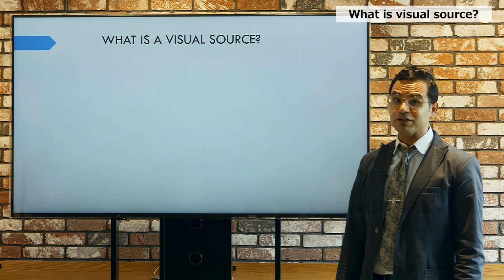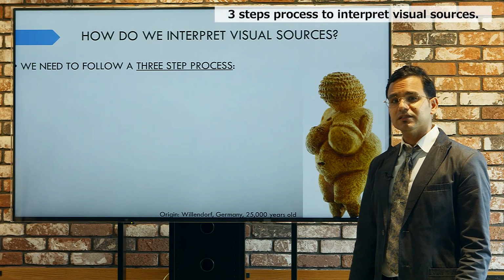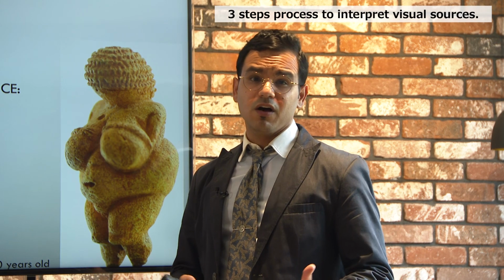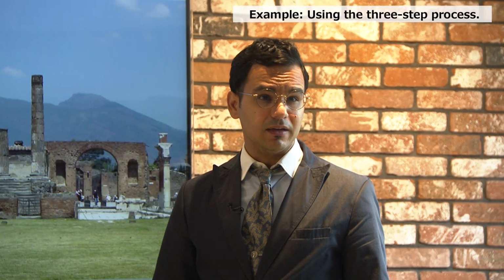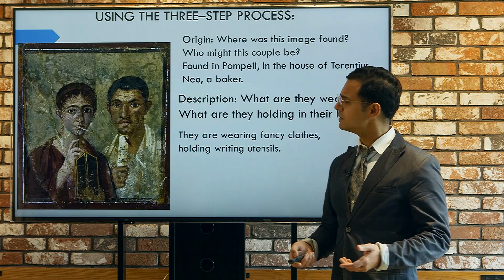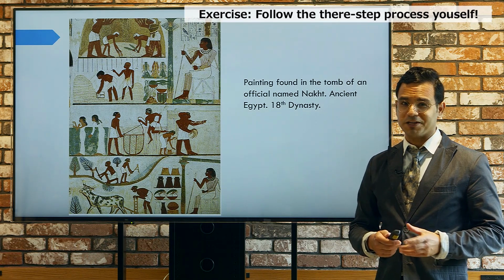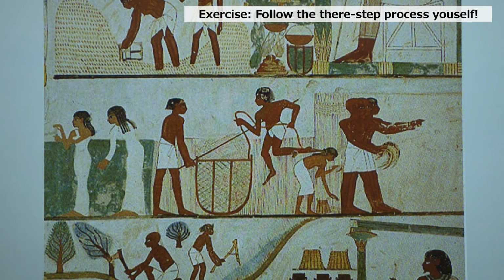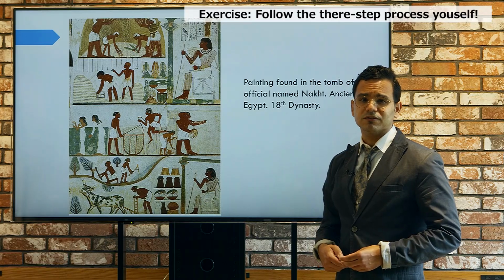MIC WEB体験授業【Interpreting Visual Sources（視覚的情報源） in History】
宮崎国際大学 国際教養学部 比較文化学科のWEB体験授業です。
【授業概要】

Visual sourcesは絵画であったり物などもあり得ます。これらは私たちの過去について多くのことを教えてくれます。なぜVisual sourcesは重要なのか、また、Visual sources を活用するための3つのステップを考えます。

※英語による授業です。Youtubeの翻訳機能をONにすると、日本語または英語をご覧いただけます。

MIC WEB OPEN CAMPUS開催中！

宮崎国際大学国際教養学部についてはこちらから

入試についてのご相談、資料請求は【入試広報部】まで
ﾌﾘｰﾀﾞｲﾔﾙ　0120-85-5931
LINEチャット相談も受け付けています。ぜひお友だち追加してください。